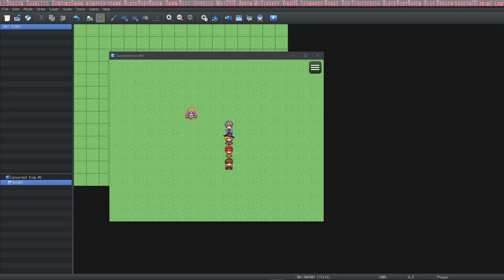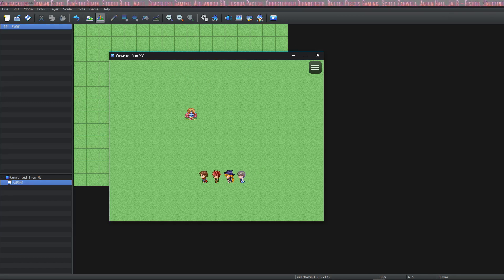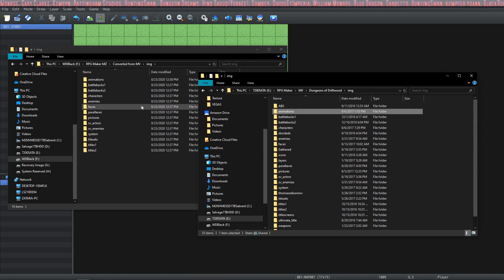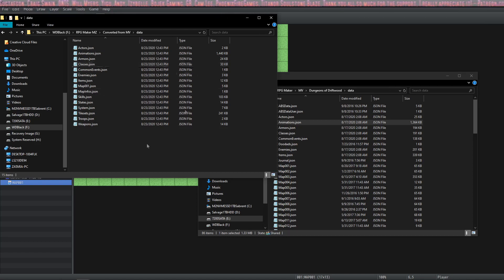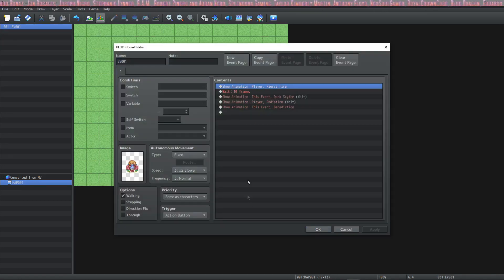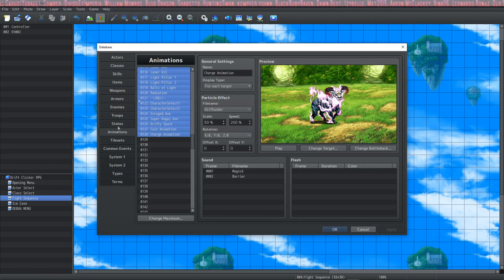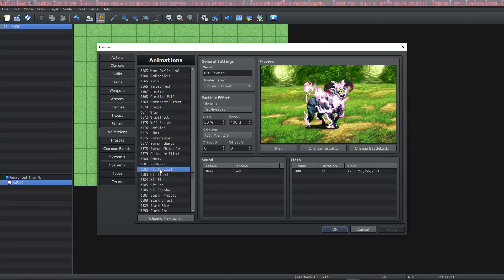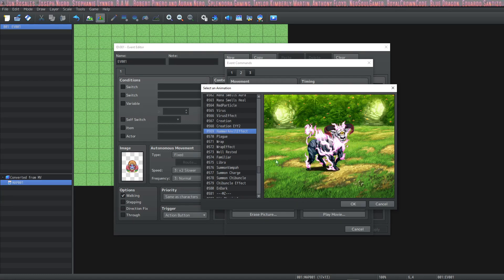How to use your MV animations in RPG Maker MZ Tutorial